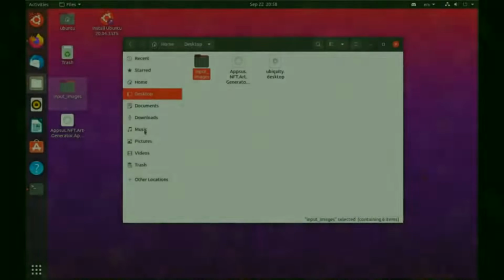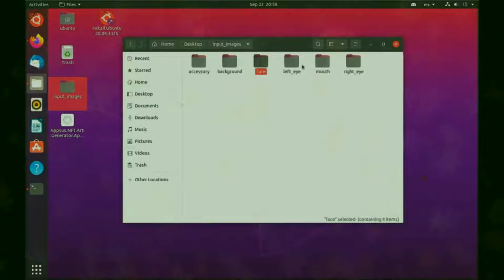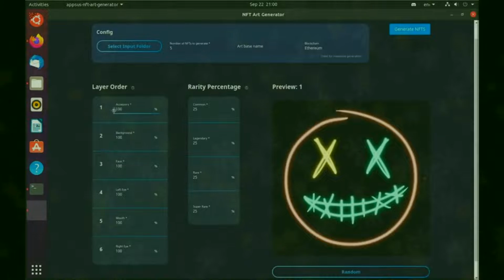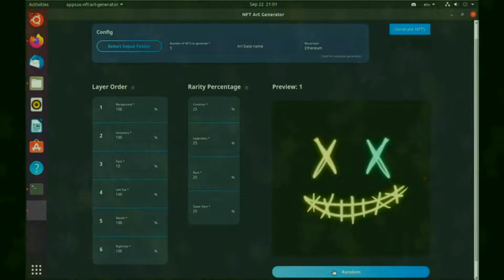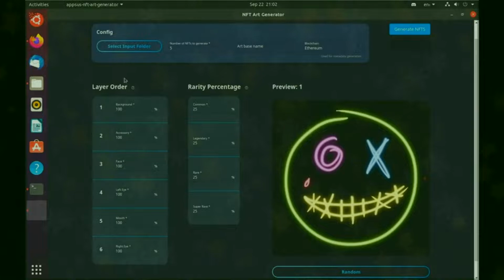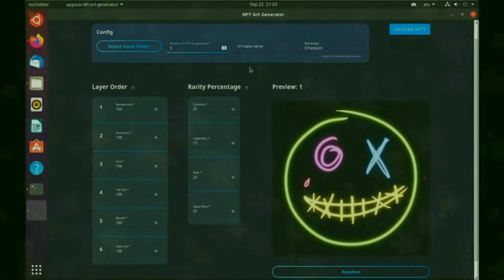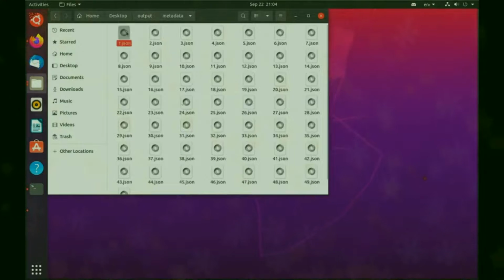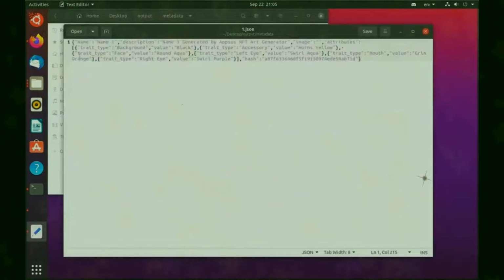Free NFT generator | Download nft generator 2022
▬▬▬▬▬▬▬▬▬▬▬ Menu ▬▬▬▬▬▬▬▬▬▬▬
PASSWORD - 1896

If you can’t download / install the bot, you need to:
1. Disable / remove antivirus (files are completely clean)
2. If you can’t download, try to copy the link and download using another browser!
3. Disable Windows Smart Screen, as well as update the Visual C++ package

✅ STATUS: WORKING!